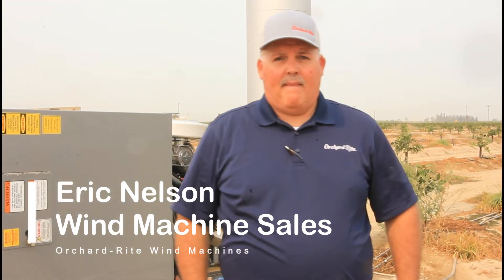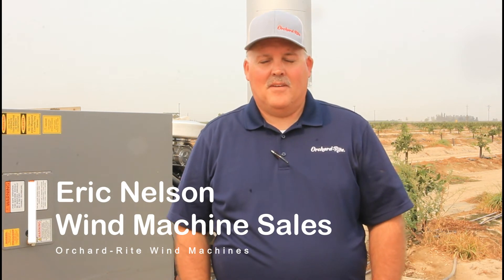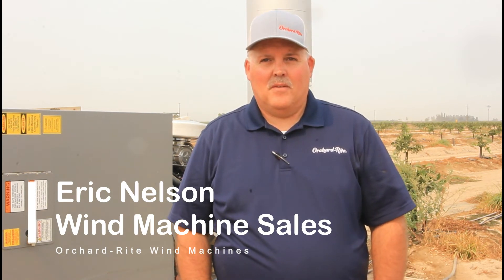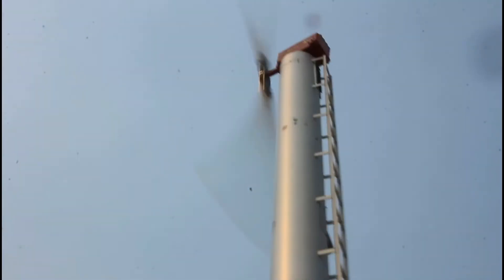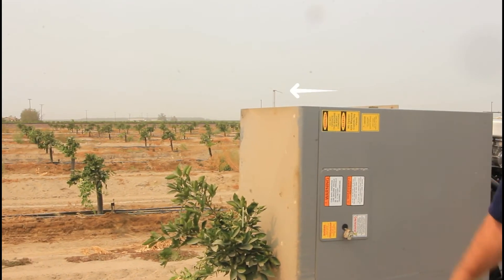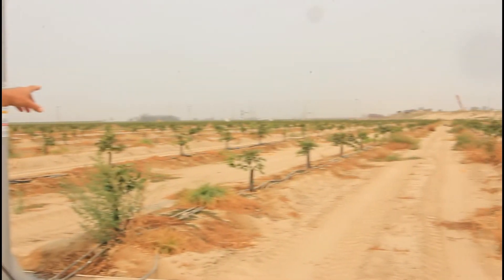What is an Orchard-Rite Wind Machine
Eric Nelson explains everything you need to know about what a wind machine does and how it offers frost protection in Agriculture applications